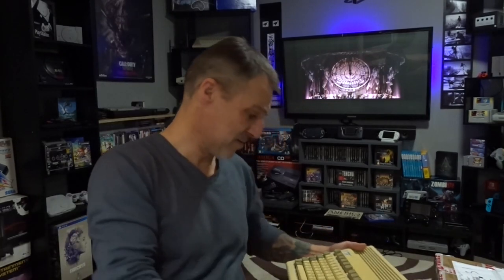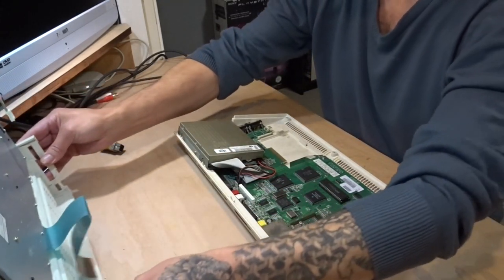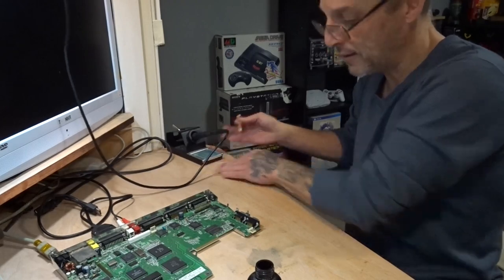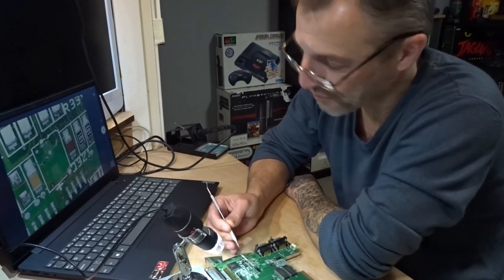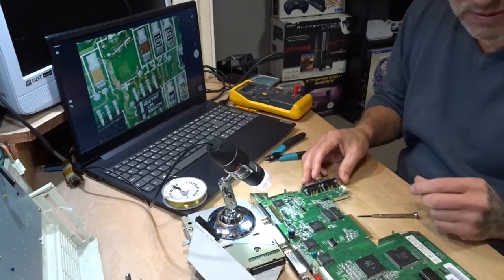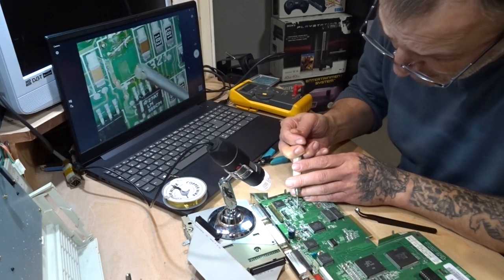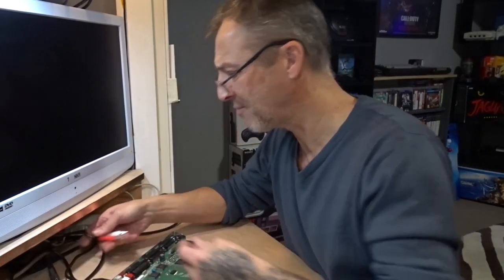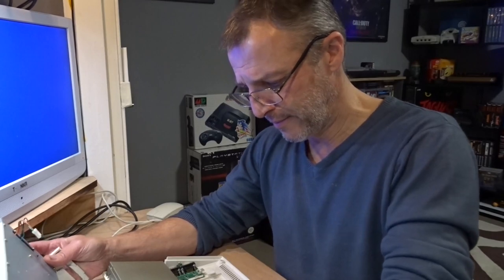Amiga 600 no video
Scope Camera